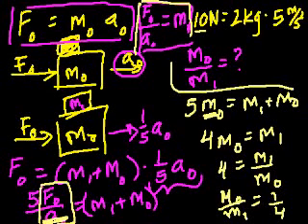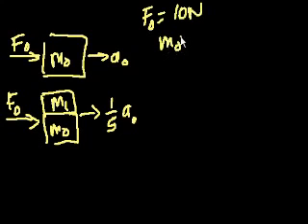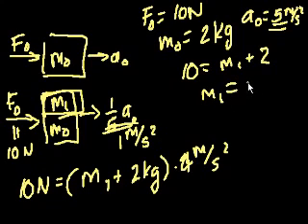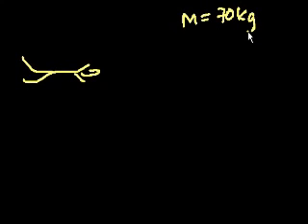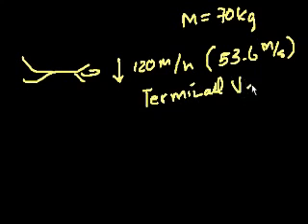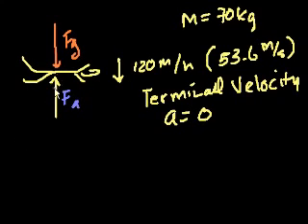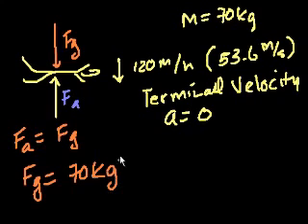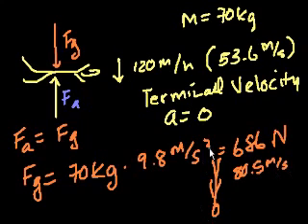Newton's Laws Examples part 2